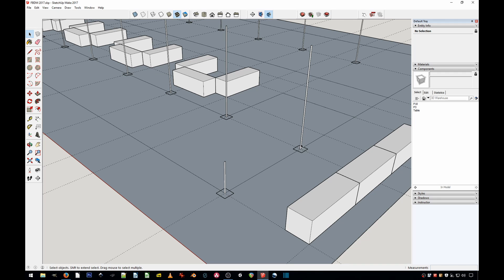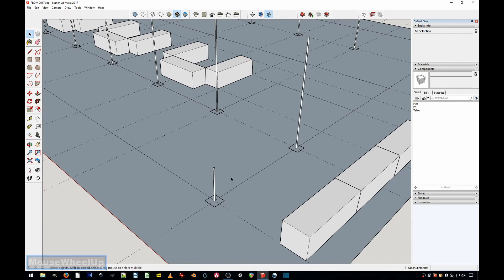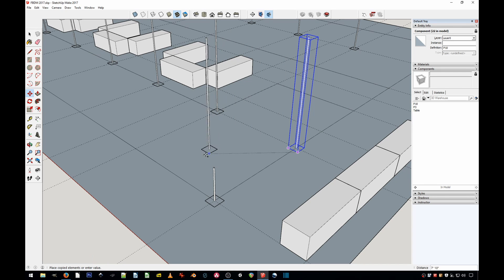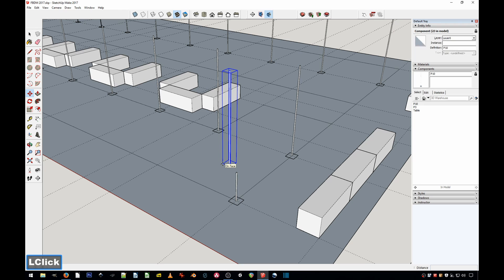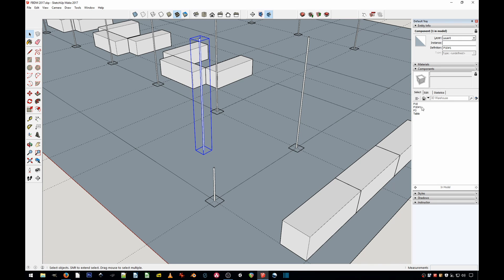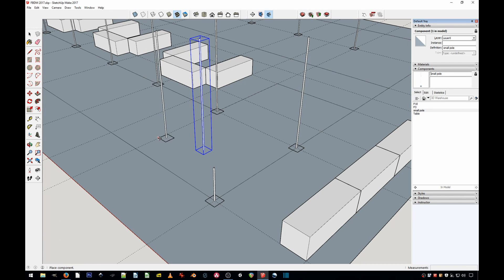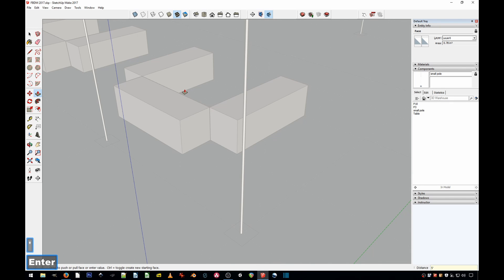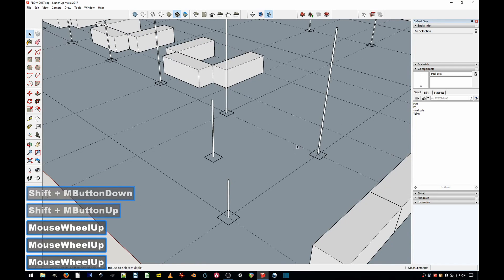SketchUp Quick Tip - Make a new component from an existing one!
Today's quick tutorial is how to create a new component in SketchUp from an existing component. Doing this super easy task can't be done easily if you don't know how. Hence, this tutorial!

Tools used:
- ZOOM h4n
- OBS
- GIMP
- SketchUp Make 2017
- DaVinci Resolve